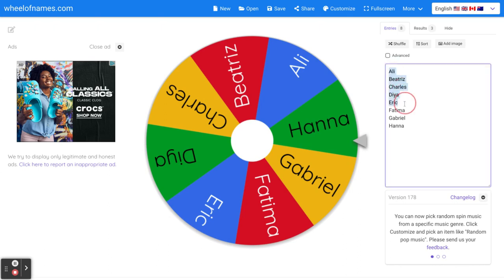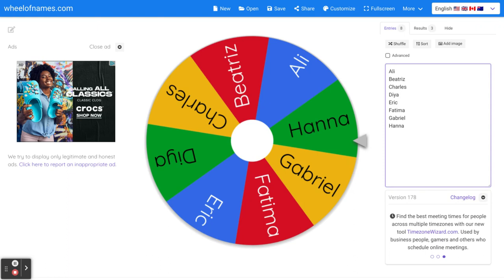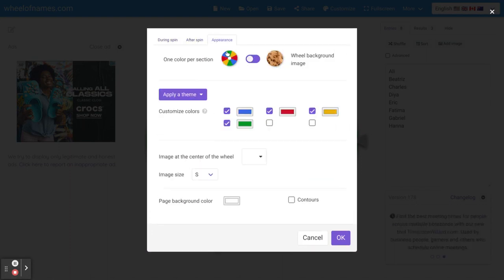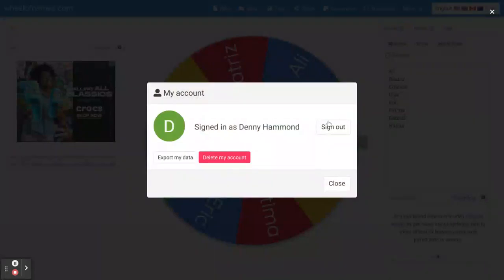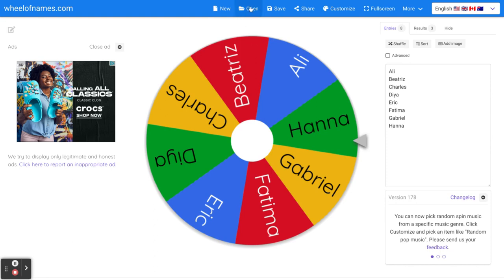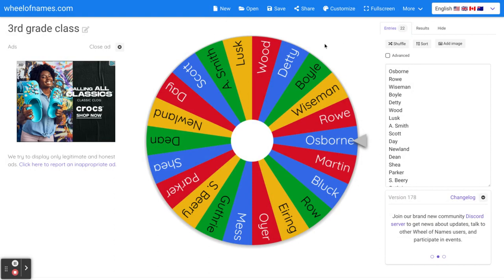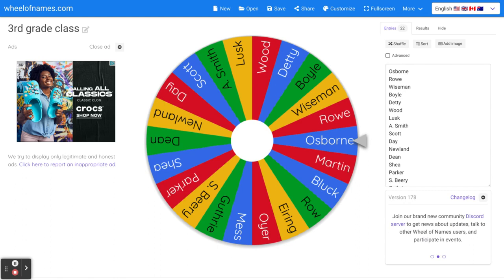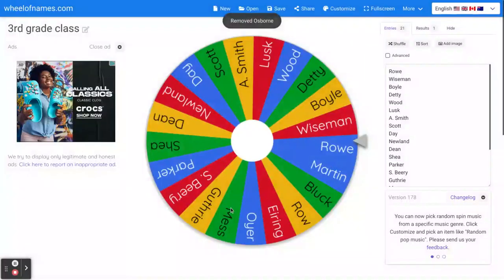Wheel of Names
Do you want a quick fun way to select a students name at random during class?  This may be the tool for you.  You can make it as simple or elaborate as you wish and can even change the spinner color and theme song depending on the season we are in.